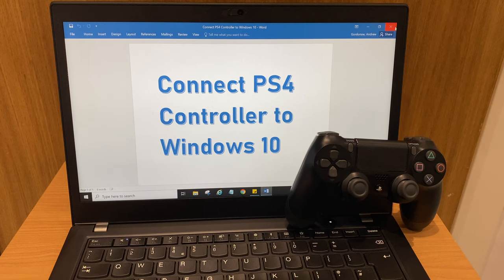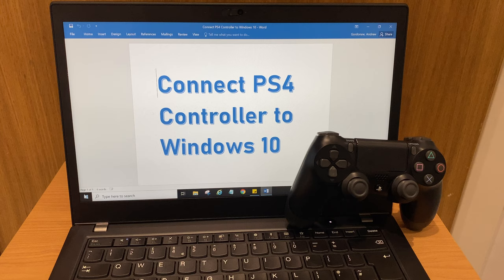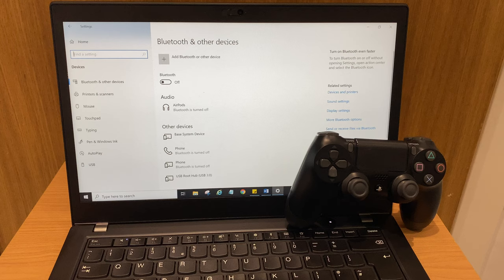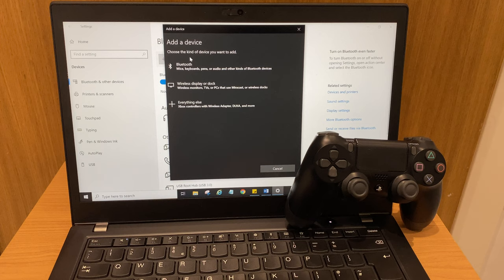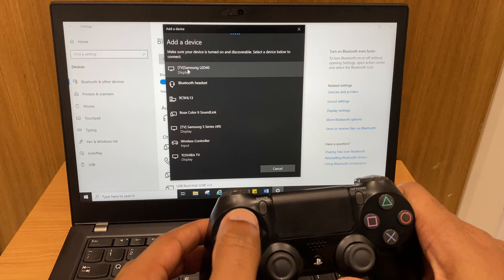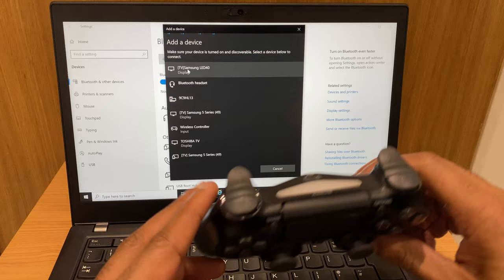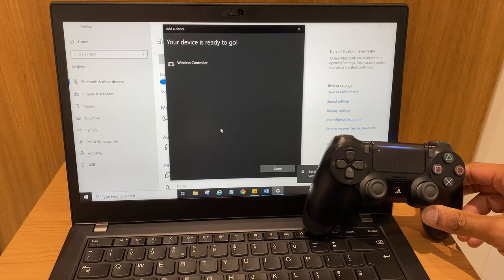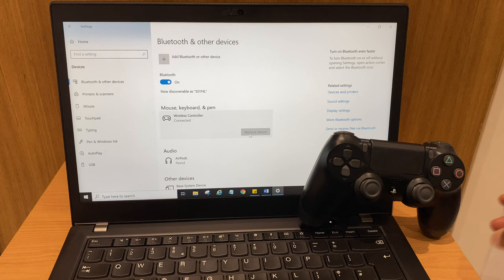How To Connect PS4 Controller to Windows 10 Laptop or PC (2021)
Here's how to pair your Windows 10 computer with the Playstation 4 controller. Step by step to get you connected and gaming. When you know how to connect your PS4 controller to your Windows 10 PC or laptop you can quickly connect and then go on to play the games you like.

PS5 Controller